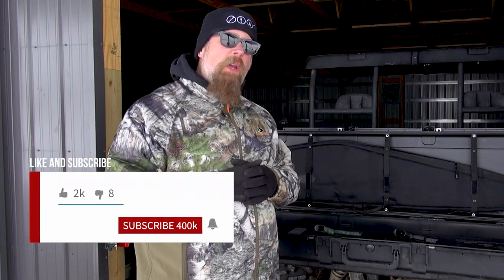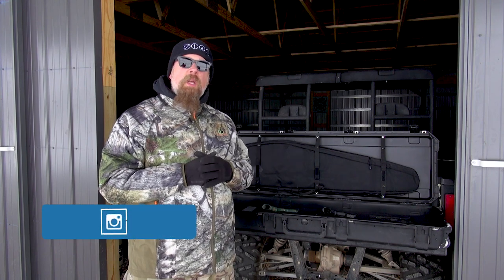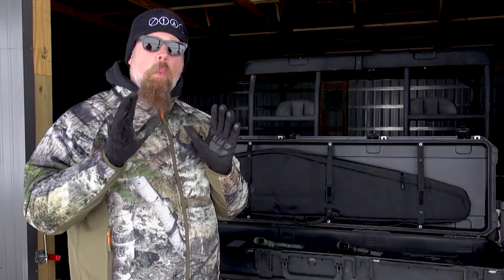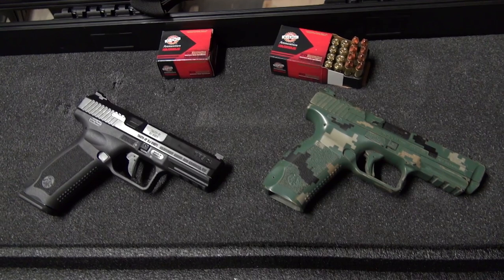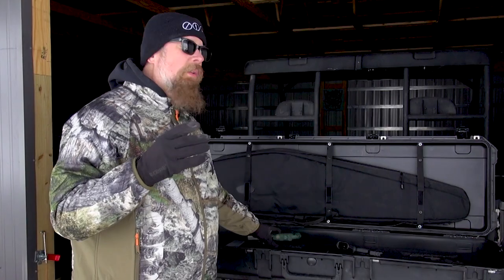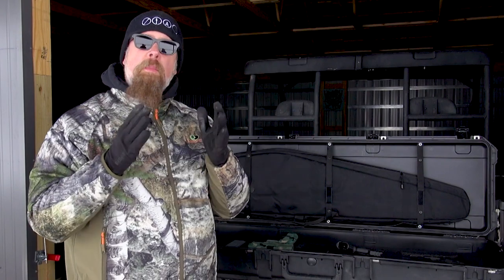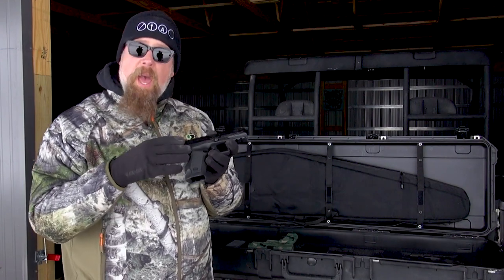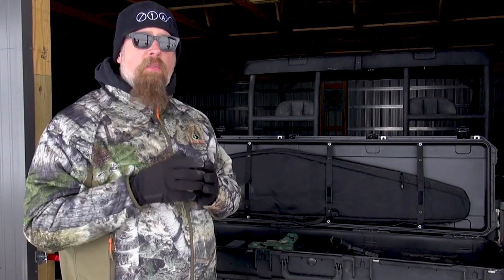Patriot Arsenal: Handguns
The final segment of the Patriot Arsenal is all about 9mm polymer-framed striker-fired handguns.

Handguns featured in this video:
• Canik TP9SA   MSRP $399.99
• Canik TP9DA   MSRP $469.99